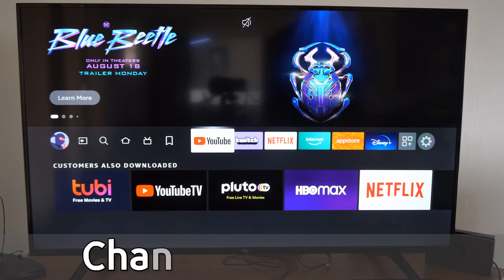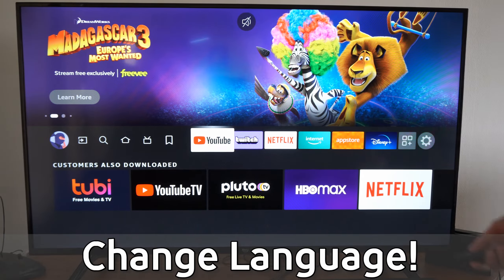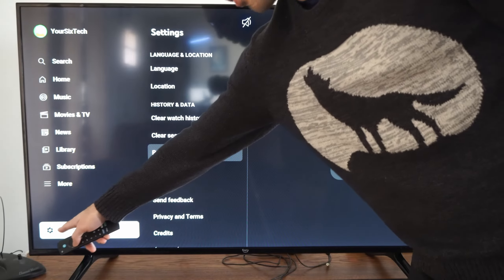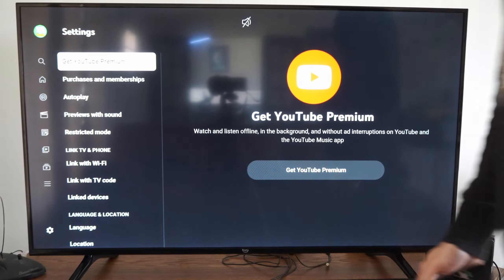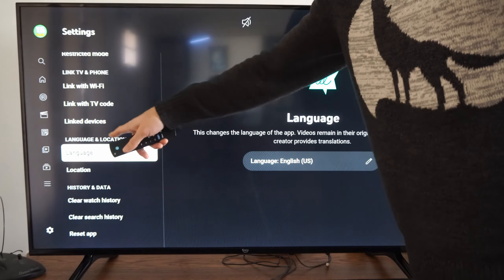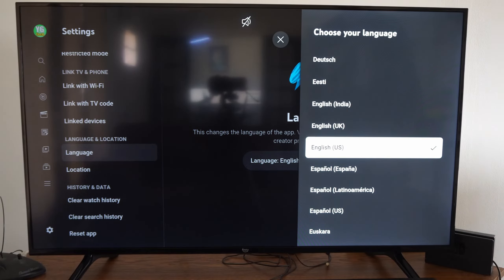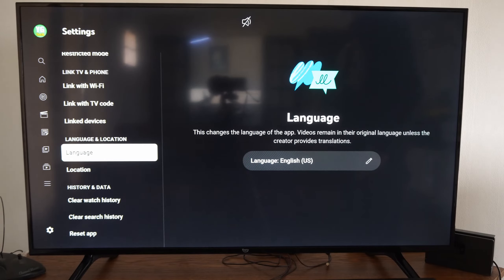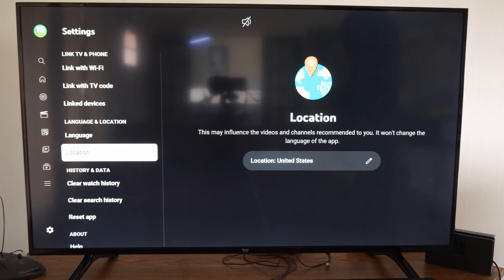How to Change Language on Youtube App TV To English (Easy Method)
Do you want to know how to change the language on the youtube APP on TV to ENGLISH, SPanish, chinese, french! To do this go to settings, then go to language and change the language! If you can't read the language look at the picture icons to help you navigate!